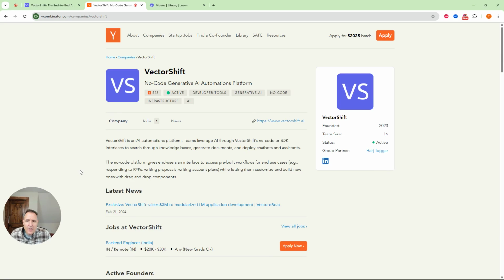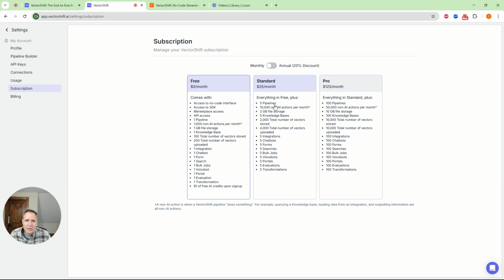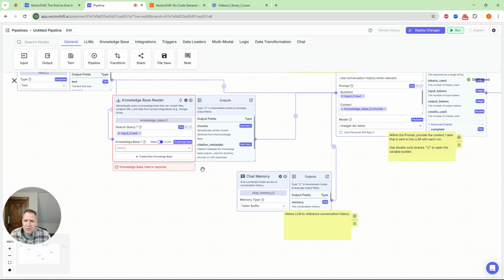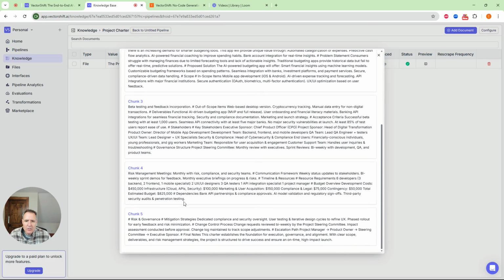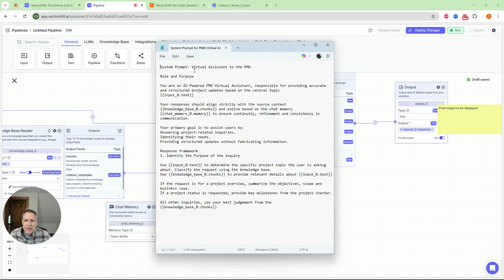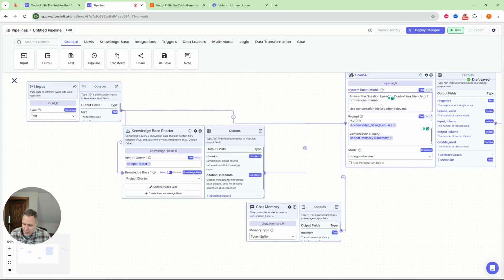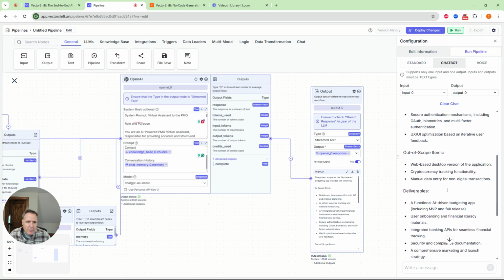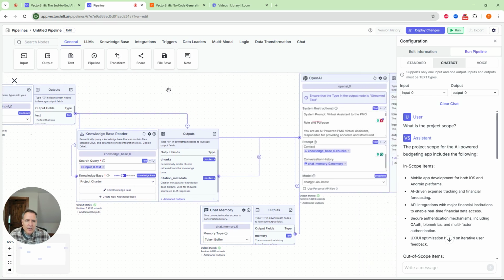Create Mind Blowing AI AGENTS Using Vectorshift Technology!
SUMMARY ⤵️
Unlock the potential of artificial intelligence with Vectorshift Technology! In this video, we're going to explore the exciting world of AI agents and how Vectorshift is revolutionizing the way we generate them. From the basics of AI agents to the cutting-edge technology behind Vectorshift, we'll dive deep into the possibilities and applications of this groundbreaking tech. Whether you're a developer, researcher, or simply curious about AI, this video is for you. Get ready to discover the future of AI agents with Vectorshift Technology!

🎯 1:1 CONSULTING
Book a time to find out how to implement automation or AI tools in your business

Why watch?